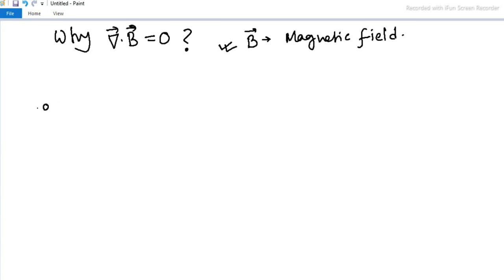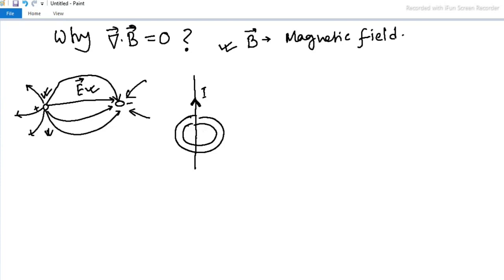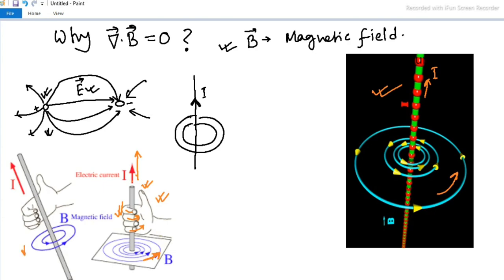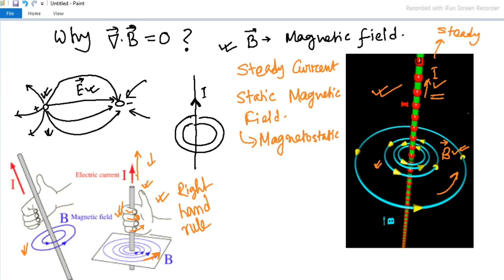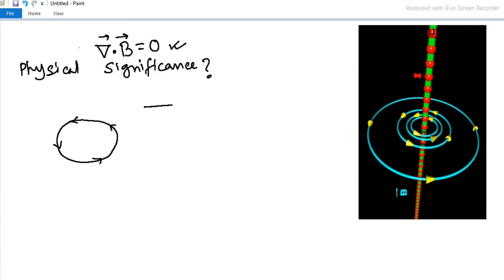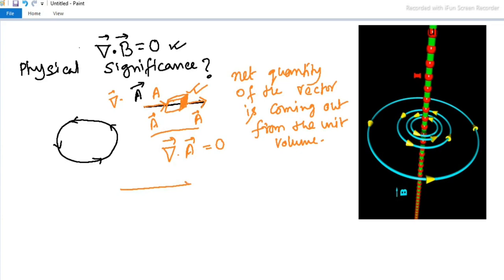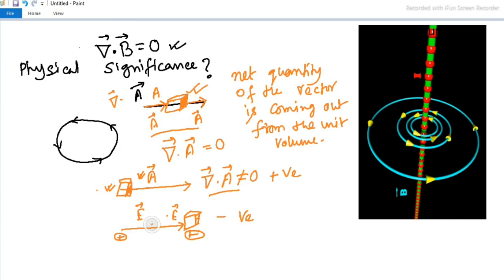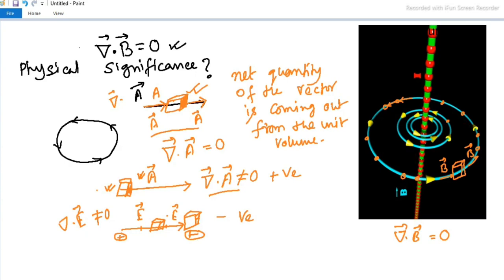Why divergence of the Magnetic field is zero?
Basics of Magnetic field,
Magnetostatic,
Significance of Divergence,
Right hand thumb rule
Why divergence of magnetic field is zero,